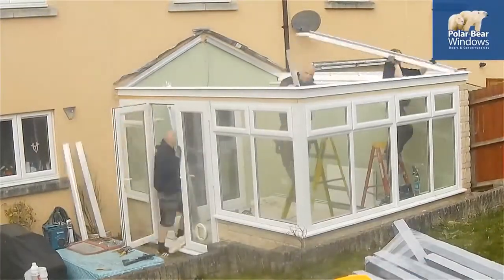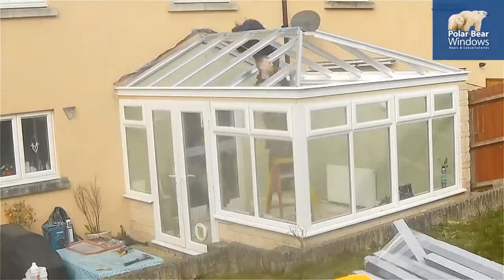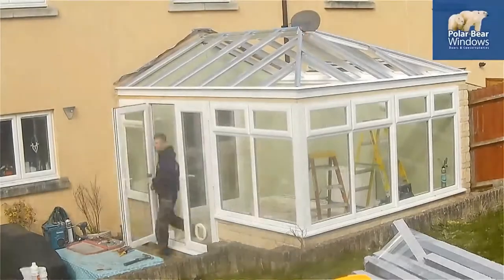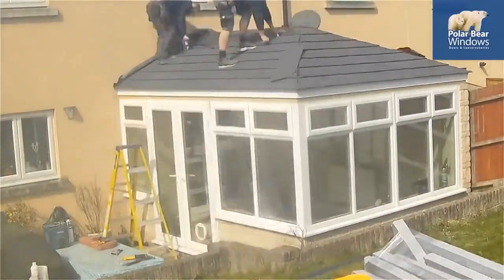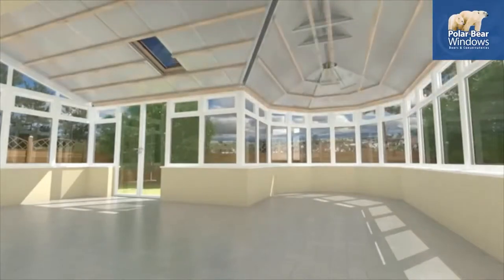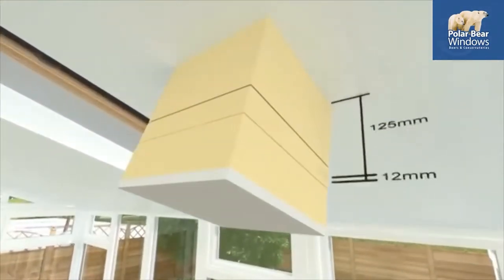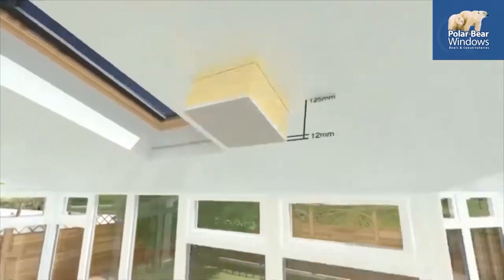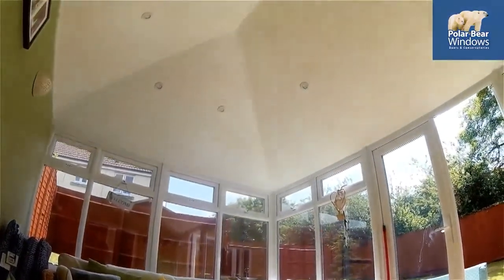Replacement Tiled Conservatory Roof (timelapse) | Specialists Bristol, Bath and Surrounding Areas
Time lapse video of a conservatory roof being replaced by a tiled conservatory roof by the specialists at Polar Bear Windows, Doors & Conservatories

The perfect all year round conservatory roof.

A Guardian Roof can be installed on a new conservatory or be a replacement to an existing conservatory roof.

A Guardian™ Warm Roof will quite literally transform your conservatory into the kind of room you always wanted, a relaxing, integral part of your home. By removing your old roof and replacing it with our thermally efficient solid, tiled roof you’ll have the perfect solution.

UK market leaders for tiled conservatory roofs, specially designed to keep your conservatory from overheating in the summer and retain heat in the winter. Other benefits include:

• Insulated soundproofing
• Strong and lightweight aluminium frame
• 100% weather-tight
• Ventilated roof
• Superior U-value of only 0.18 W/m.K
• Guardian tiles or slate options

There is a huge range of tile colours available, so your new conservatory roof can match the roof on your home.

Polar Bear offers a free, no-obligation quote and installation service throughout Bristol, Bath and surrounding areas such as Backwell, Nailsea, Cheddar, Axbridge, Wrington, Congresbury, Clevedon, Blagdon, Portishead and Yatton.